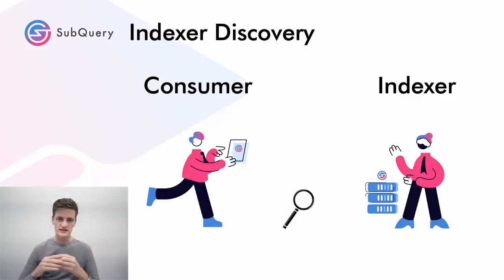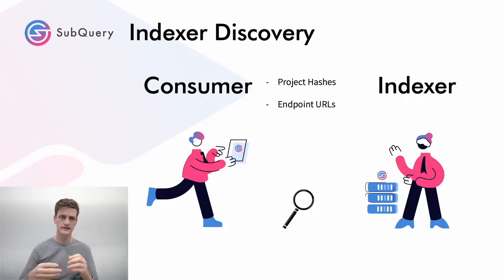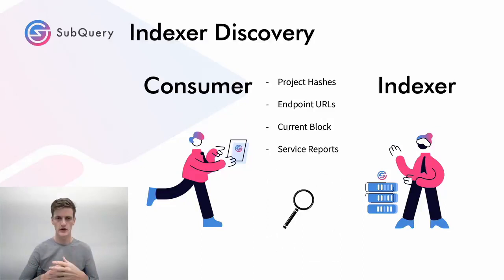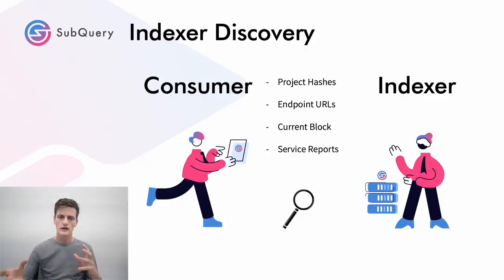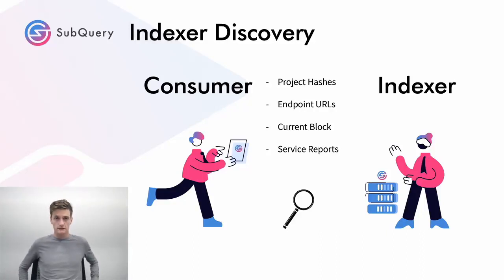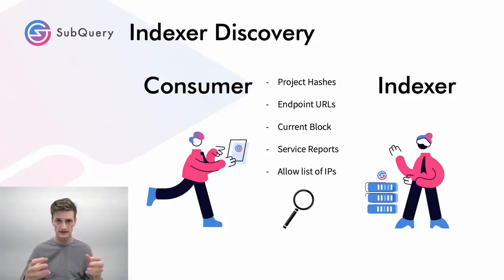SubQuery Network. How do Consumers 👩‍💻 find Indexers 👩‍🔧?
The SubQuery Network's Indexer discovery process rewards performance and uptime, as well as encouraging locally distributed content.